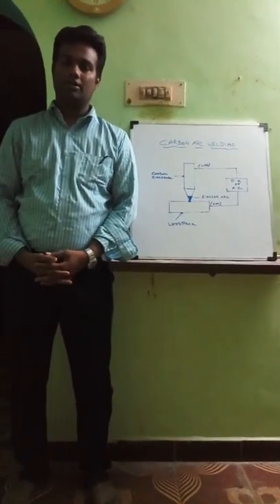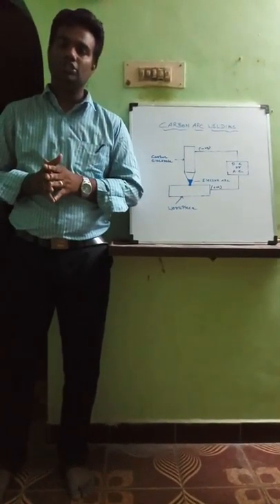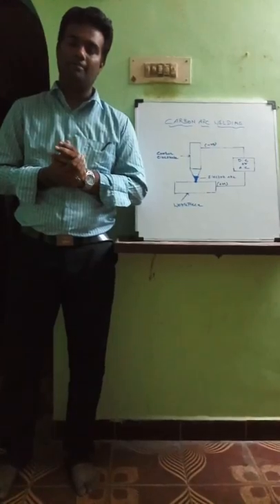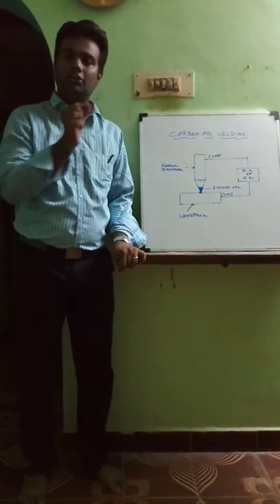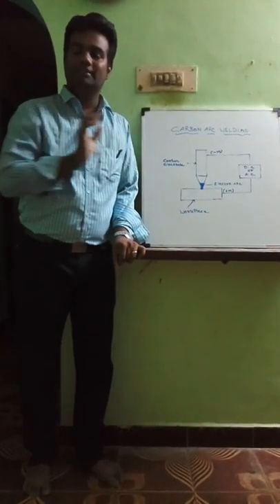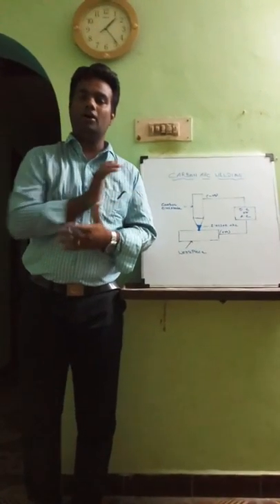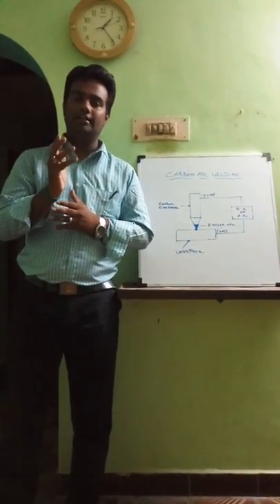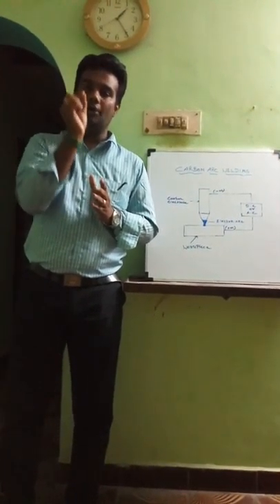carbon arc welding lecturer demo on ashok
introduction welding and clearly explain about the carbon arc welding process in my lecturer video.